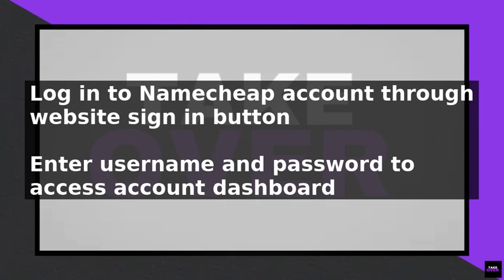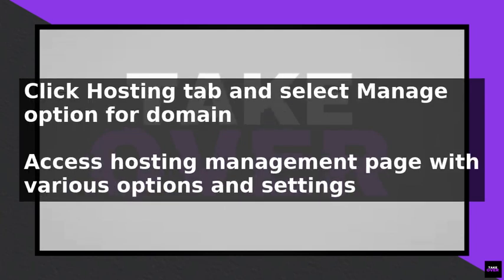How To Access Cpanel Namecheap Tutorial (2025)